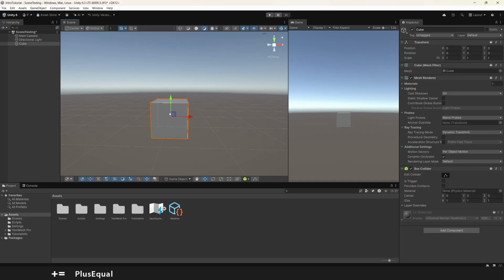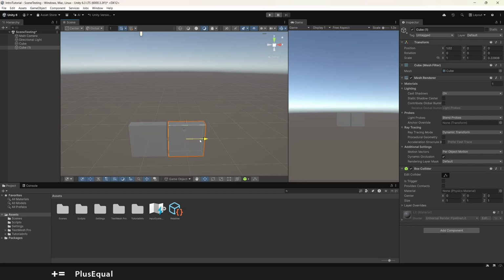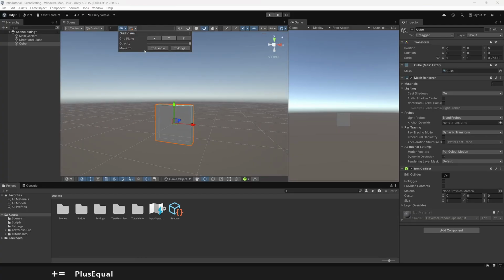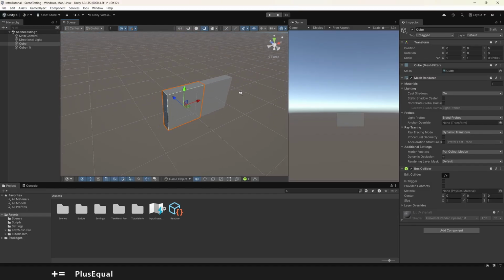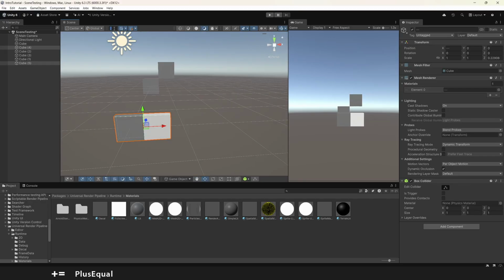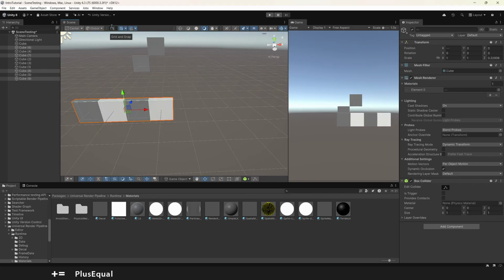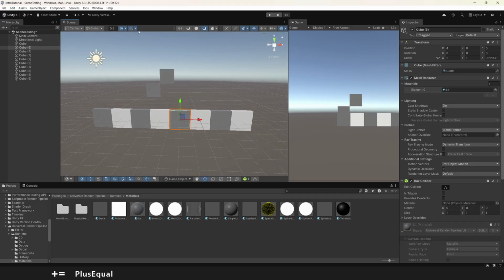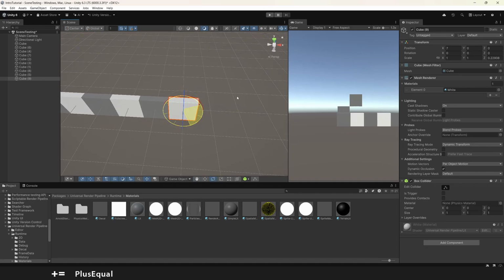Unity Grid & Snap Tutorial – Mastering Object Alignment (Unity 6.3, 2026)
🎮 Learn how to use Unity 6.3 grid and snap tools in this 2026 tutorial

In this beginner-friendly Unity 6.3 tutorial, you’ll learn how to use the Scene view grid and snapping tools to position objects cleanly and consistently in your levels. The video walks through enabling the grid, adjusting snap increments, and using move/rotate snapping for fast and accurate placement of GameObjects in both 2D and 3D scenes.

Whether you’re blocking out levels, designing modular environments, or polishing object layouts, mastering grid and snap will speed up your workflow and keep your scenes tidy in Unity 6.3 LTS.

✅ What you’ll learn in this video:
- How to enable and customize Unity’s grid and snap settings for the Scene view.
- Using position and rotation snapping for precise GameObject alignment.
- Practical tips for modular level design, tile-based layouts, and avoiding tiny alignment errors.

🚀 Perfect for beginners who want cleaner, more professional scene layouts using Unity 6.3 grid snapping.